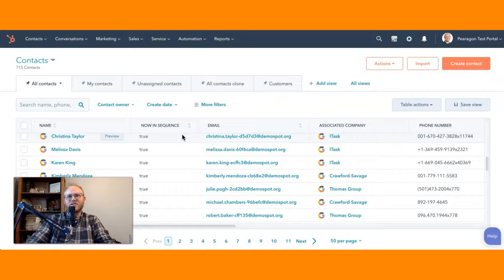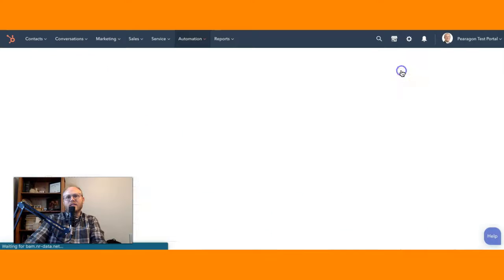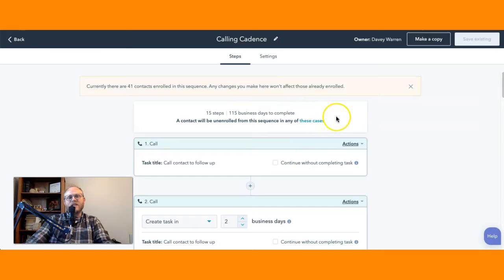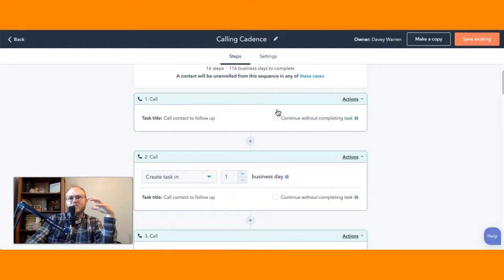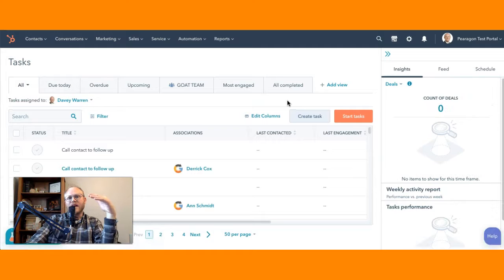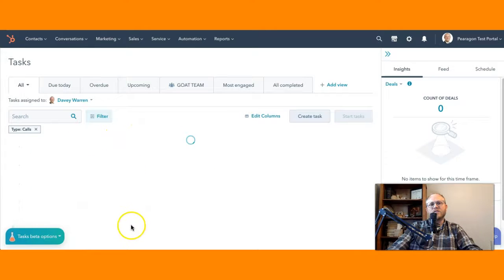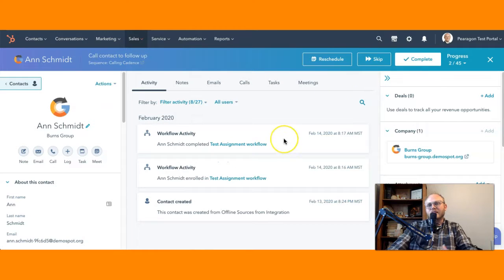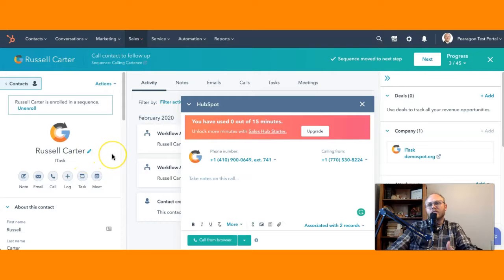New Sequences in HubSpot 2020 - Video 2 of 3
How to use Sequences for call cadences.

Pearagon is a HubSpot Platinum Solutions Partner